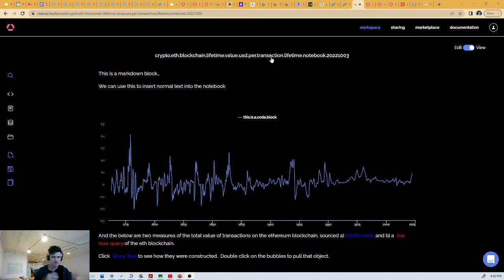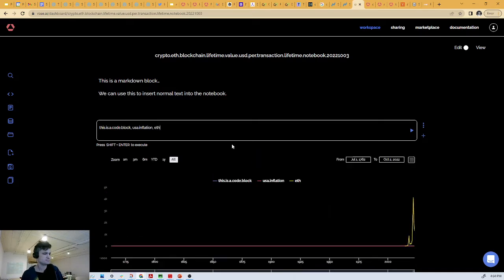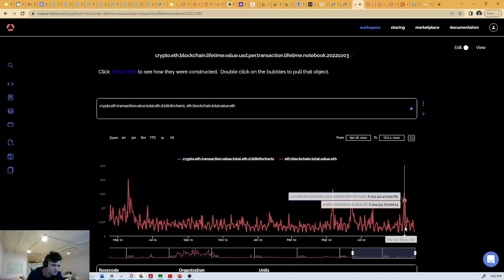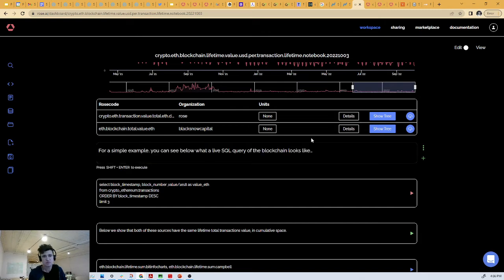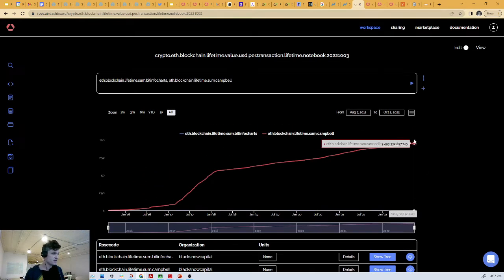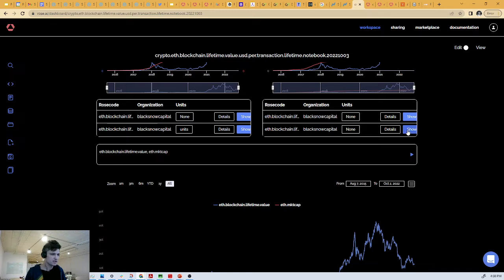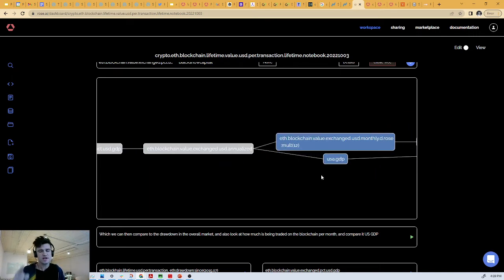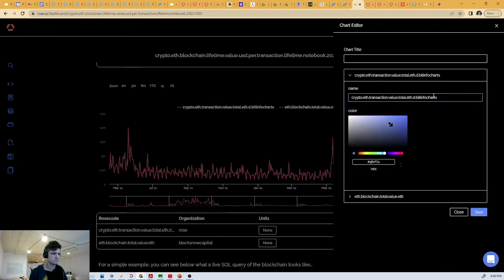How much is being traded on the ETH blockchain (% of US GDP)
Quick walkthrough of the dashboard we made below which tries  to answer the question...

"How much value is being transacted on the Ethereum blockchain, per day, as compared to US GDP)